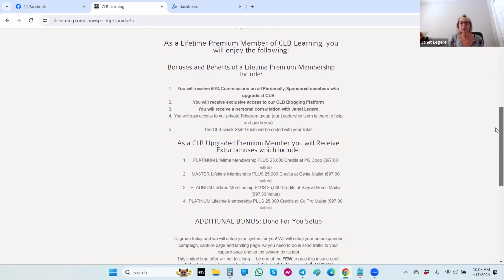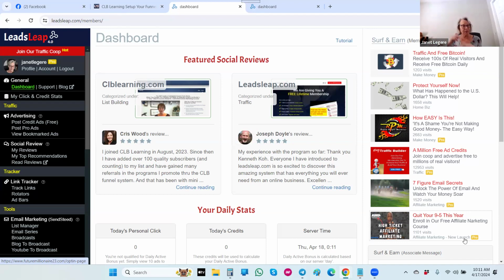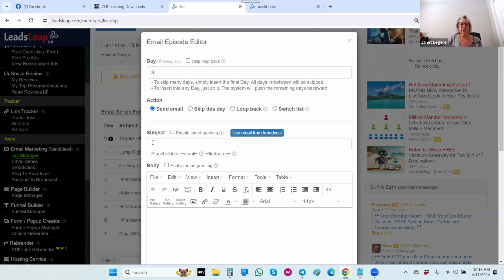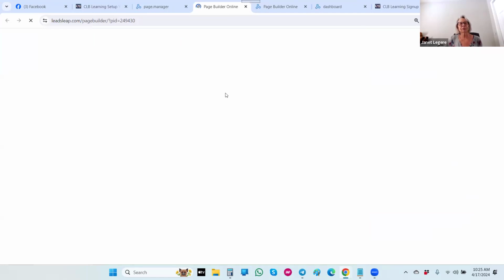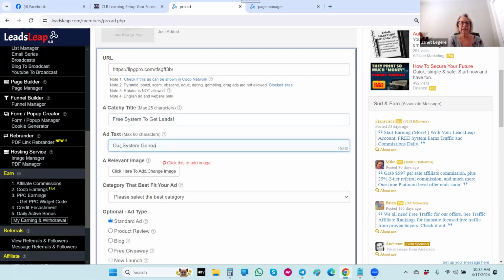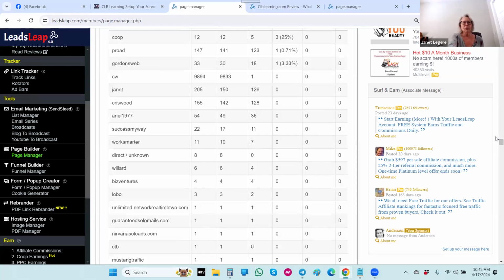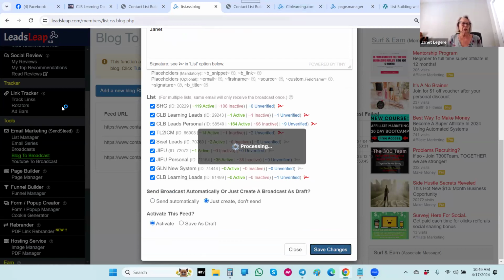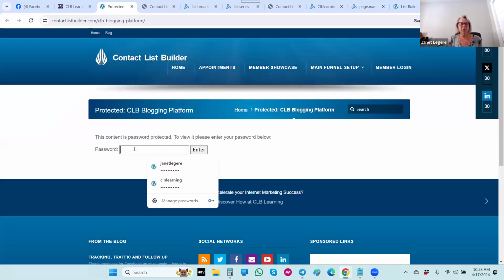CLB Learning & Leads Leap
Janet Legere shares the simple steps to setup your CLB Funnel and talks about the benefits of the Leads Leap Upgrade.